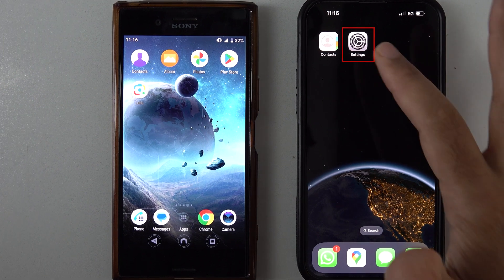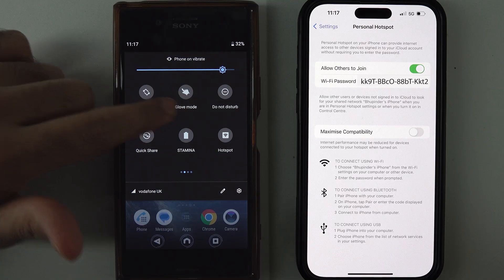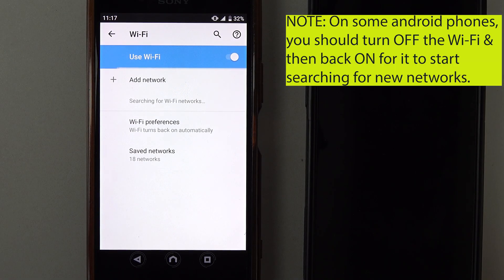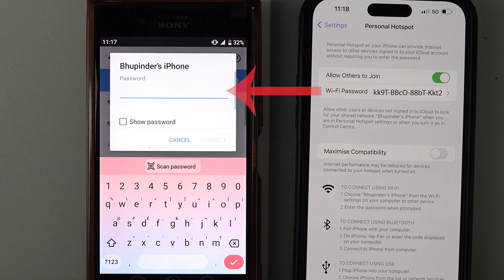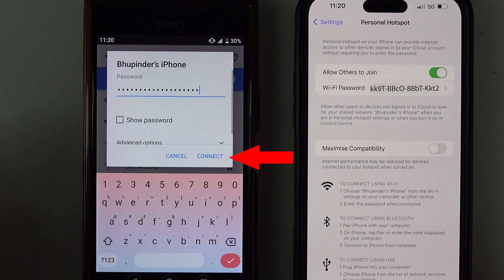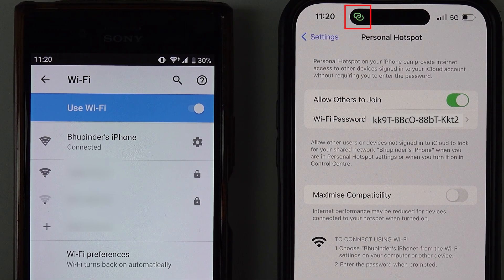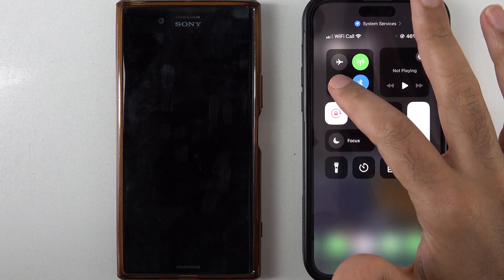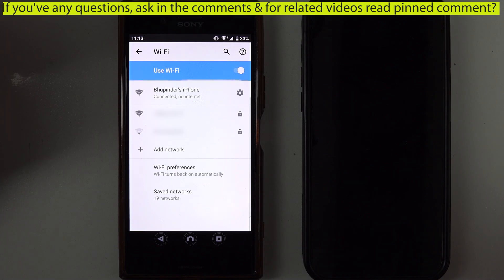How To Share Internet From iPhone To Android Phone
Did you know you could share your internet on an iPhone to another android phone using Hotspot via WiFi! It can save you money when going abroad by just buying mobile data for 1 phone & then sharing it with your friends & family. So, watch this video to learn how…

NOTE: On some android phones, you should turn OFF the Wi-Fi & then back ON for it to start searching for new networks.

On iPhone, make sure "Allow Others to Join" is still ON.

IMPORTANT: When entering the password, make sure to include the upper, lower case & - (hyphen) as shown exactly on the iPhone!

Example, Wi-Fi Password kk9T-BBcO-88bT-Kkt2v